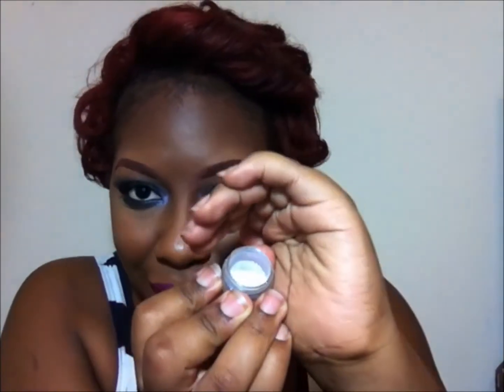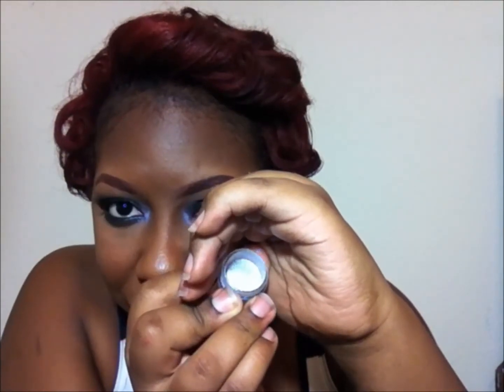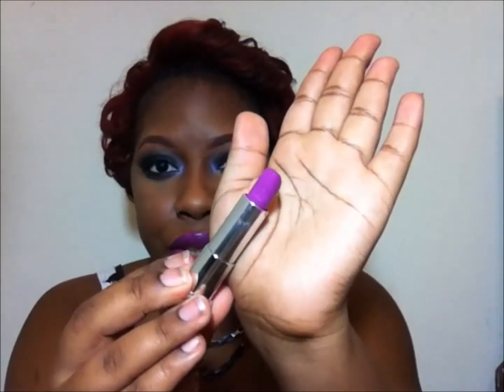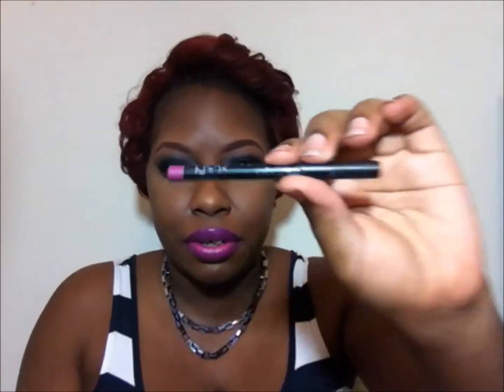Bombshell Glittery Smokey Eyes With Bold Lips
Products I used :

Face:
Revlon Nearly Naked Foundation - Cappuccino
L.A. Girl HD Pro Concealer - Fawn
Ben Nye Banana Powder
MAC Blunt Blush
Smashbox Master Class Palette
Graftobian Warm Foundation  Palette
Revlon Nearly Naked Powder - Deep

Eyes:
e.l.f Beauty Book Smokey Palette
MAC Reflects Blue Glitter (Sold at Pro store only)
Wet N Wild Color Icon Palette - Petal Pusher
MAC Extented Play Gigablack Lash Mascara

Lips:
Maybelline Vivid Lipstick - Brazenberry
NYX Lipliner - Purple Rain